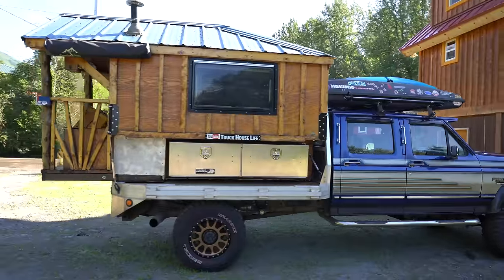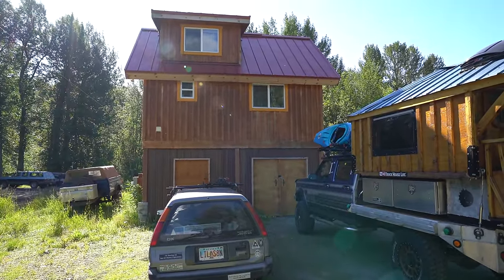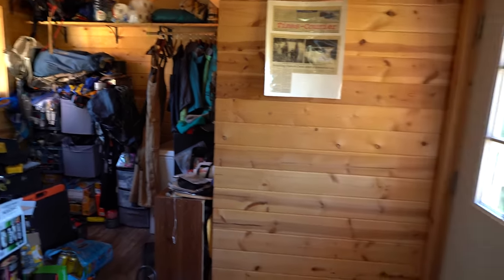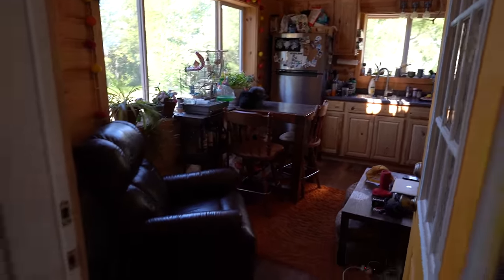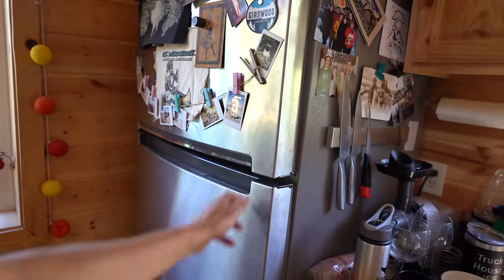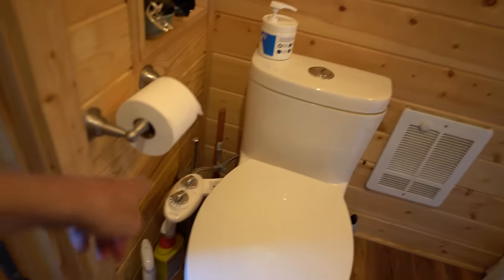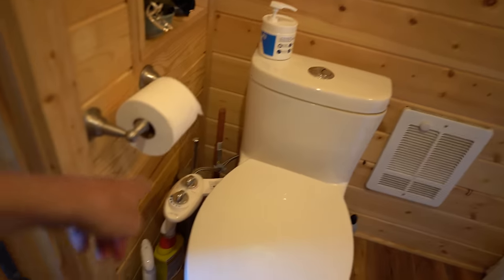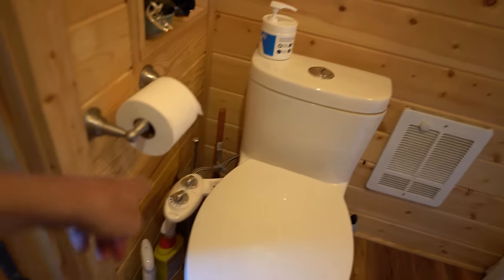My Hand-Made, Small & Simple Cabin in Alaska | OFFICIAL TOUR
I built this small and simple 16 x 20 cabin in Alaska with my Pops, join me as I show you around...

If you enjoy my YouTube channel and would like to donate to help pay for some diesel fuel to keep my adventures and videos rolling, please donate to my PayPal at:
Cheers!

Don Rawls
Steve Yates
Eric Broome
Lynnette Fishburn
Kiva
Joshua Pepper
Derrick Mells
Jordan Smith
Doug & Jaime Ralston
Chris
Lou_Tang_Clan
Dennis Feeney

Mavic Mini drone (impressive drone footage and cheap price)

Sony A7iii camera/video: (awesome camdera. for vlogging)

Sony G 20mm 1.8 camera lens (crystal clear, awesome for vlogging)

GoPro Hero 8 (for any moving/action video shots)

My truck house lithium battery system:
Battleborn lithium batteries!! (awesome batteries to power your rig)...

If you're interested in a Jackery portable power stations or folding solar panels, use this link to get a discount: